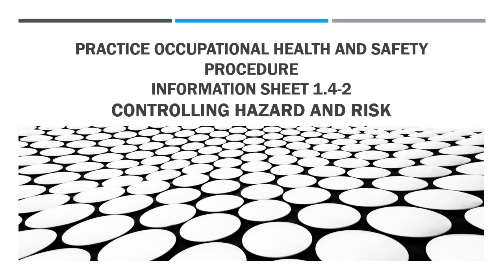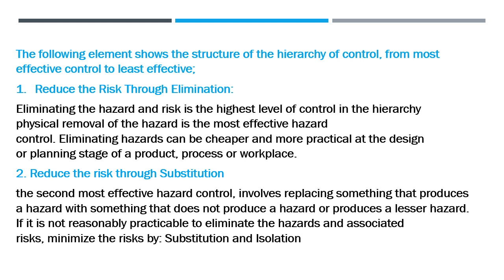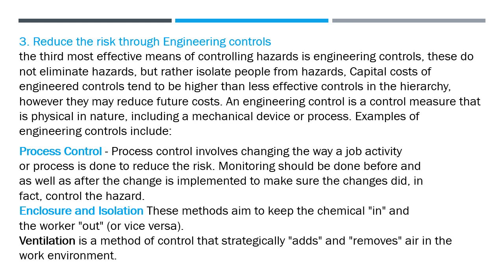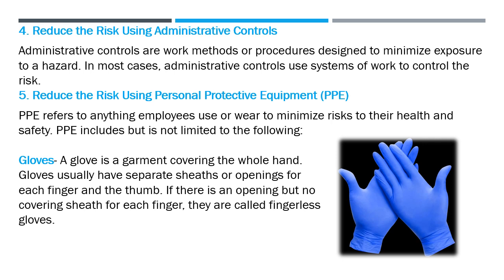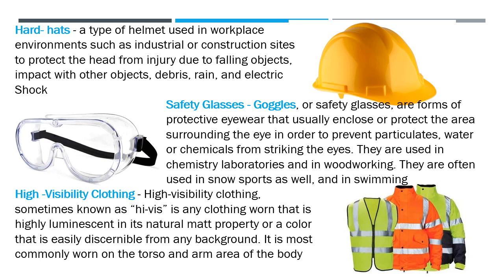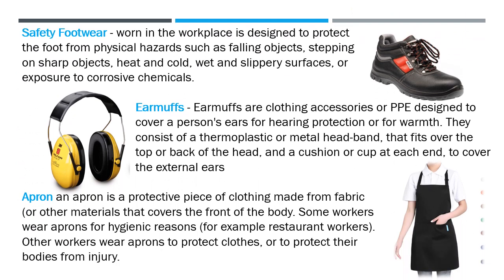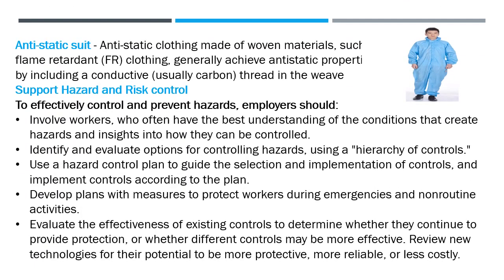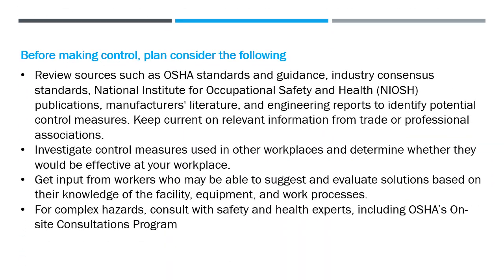UC4 LO4: Control hazards and risks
Sometimes hazards can be eliminated altogether but, most often, measures need to be put in place to properly manage them.   It helps to be systematic.
Look at the business decisions that affect safety. Start with the big ones, like whether to repair or upgrade your equipment, and work your way down until you find a practical solution.